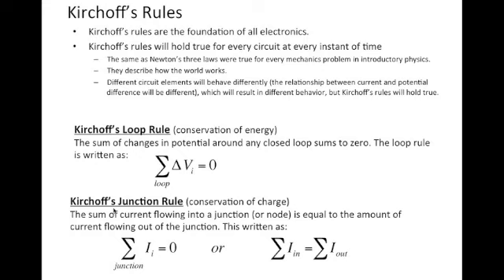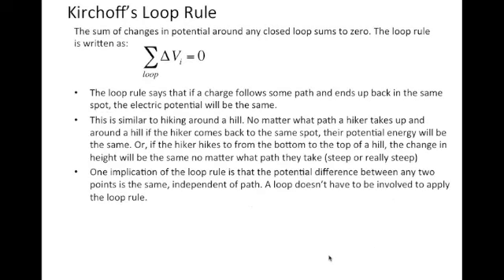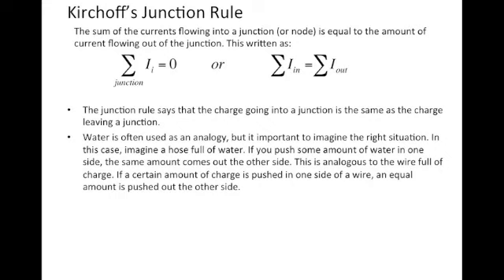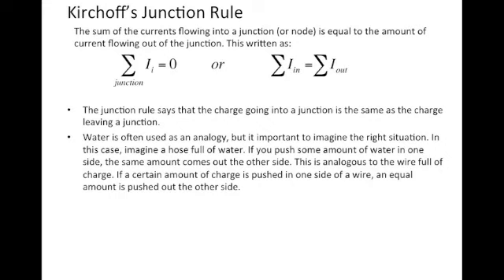3-DC-Kirchoff's Rules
DC Moives 3